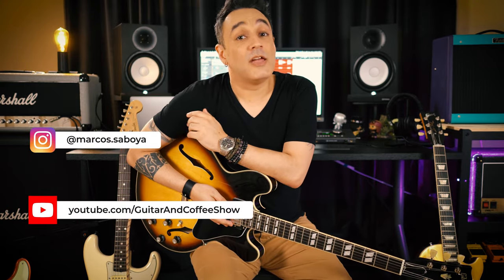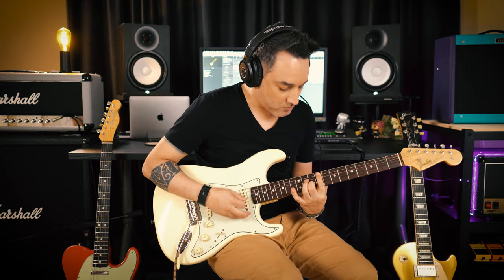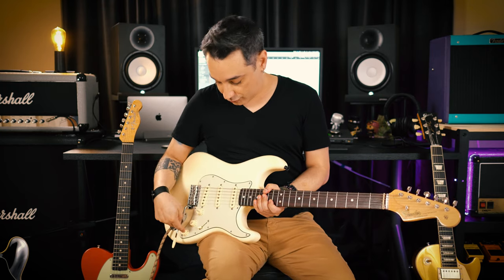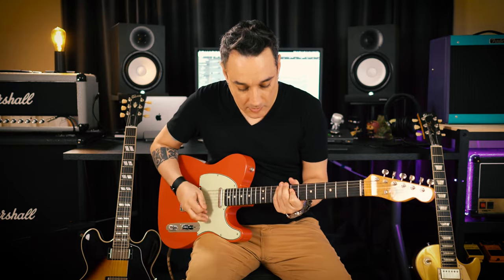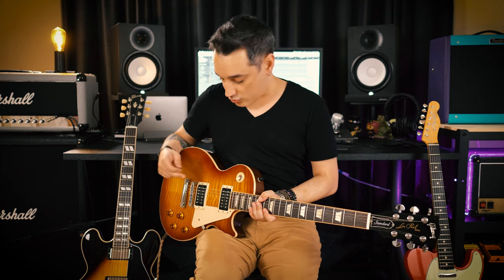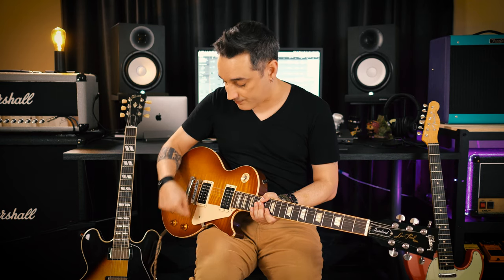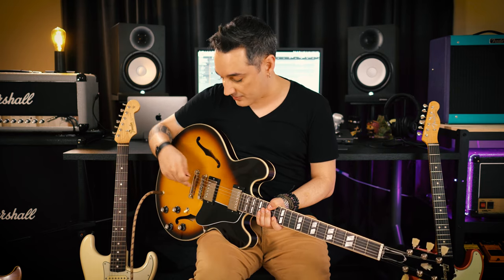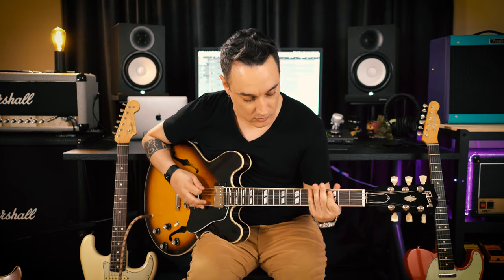How to Choose the Right Guitar - Strat, Tele, Les Paul, ES-335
Have you ever wondered what is the right guitar for you?
In this video, some nice jams showing the differences and tones of Strat, Tele, Les Paul, and ES-345.

Timestamps
00:00 Intro & About the Video
01:12 Strat
03:23 Tele
06:42 Les Paul
09:35 ES-345
12:11 Final Notes

Guitars
• Fender Telecaster 63 NOS Custom Show
• Fender Stratocaster 60s American Originals
• Gibson ES-345
• Gibson Les Paul Standard 50s
• Gibson Les Paul Standard 2013

Amp
• Marshall 2550 Silver Jubilee
• Marshall 1960B Cabinet

Pedals
• JHS Double Barrel Overdrive
• EHX Big Muff Pi
• Strymon BlueSky

Mics
• Shure SM57 (Guitar)
• MXL DX-2 (Guitar)
• Rode NTG4+ (Voice)

Signal Chain
Guitar - JHS Double Barrel - Strymon BlueSky - Marshall Silver Jubilee
Except for the last jam (ES-345 - Alternative Rock) which is:
Guitar - EHX Big Muff Pi - Strymon BlueSky - Marshall Silver Jubilee